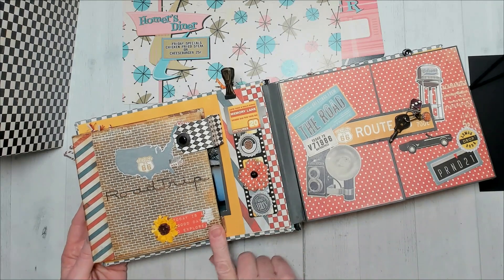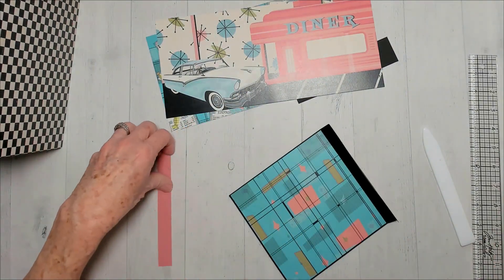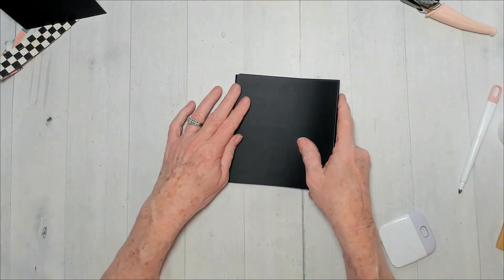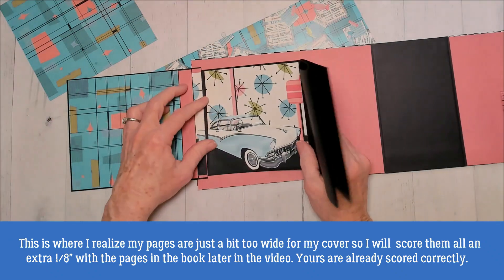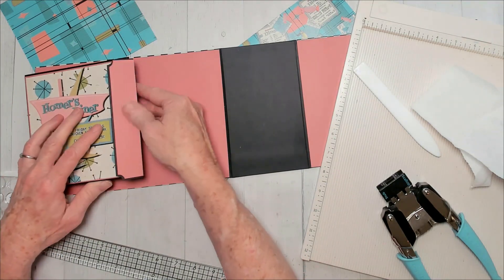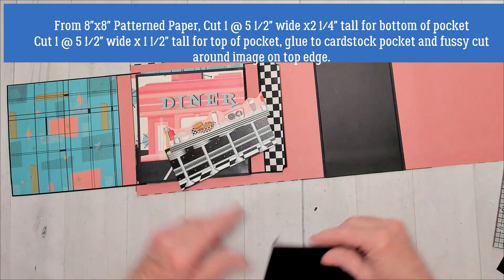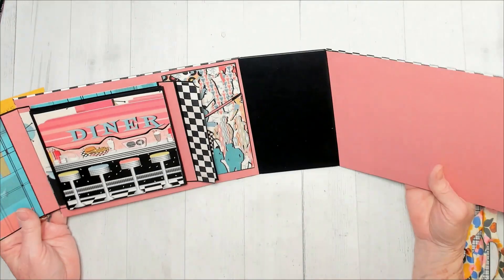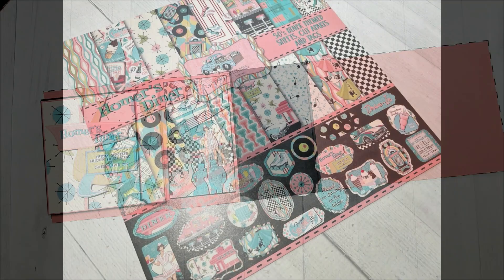Fun Friday Week 2 Remaking My Route 66 Album | Inside Front Cover | Country Craft Creations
Welcome to FUN FRIDAY and Week #2 in the remaking of my Route 66 Album!  This week I create the little "mini album" in the inside front cover of the main album and a couple of pockets. I changed it up a bit from the original and even though I had some hic ups with the creating, I love how it turned out! Next week I'll work on the inside back cover and maybe one page set.  That way you won't miss one of my videos.  I will also be putting all the videos for this series in a Playlist here on my channel so you can easily find each video.

Please note that Art Glitter Glue is not available during the winter. The glue will freeze during shipping and be no good.  I stock up during the spring and summer months.

Scrapbookers of Country Craft Creations Facebook Group (Be sure to answer ALL questions if requesting to join this private group.)